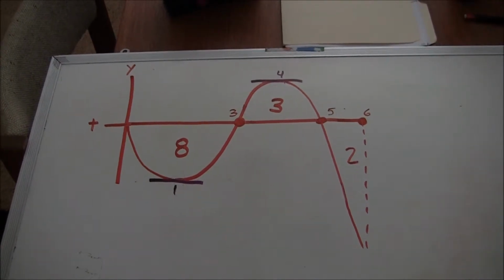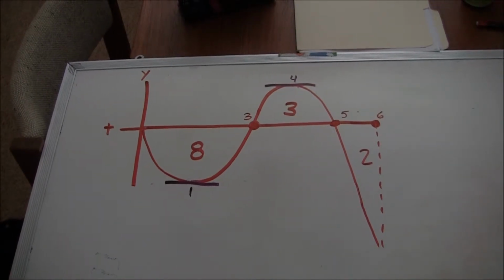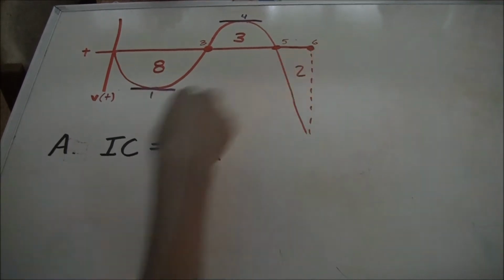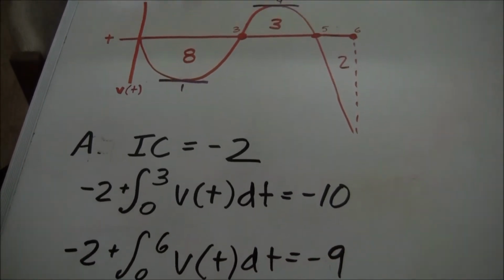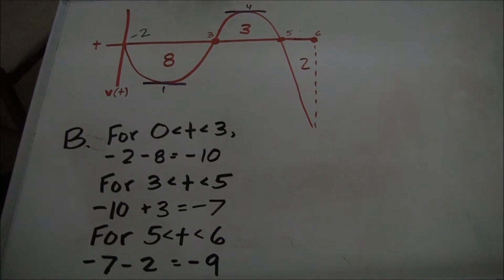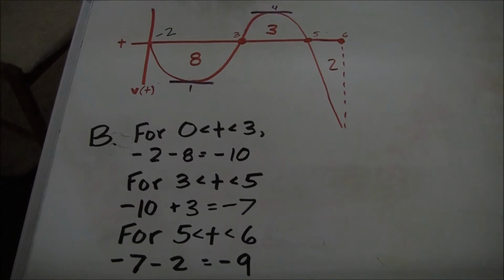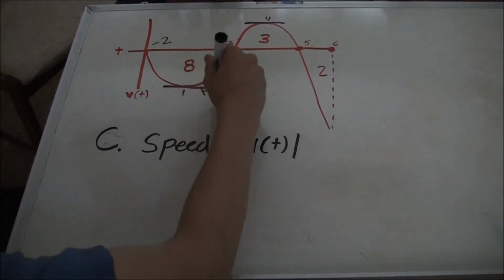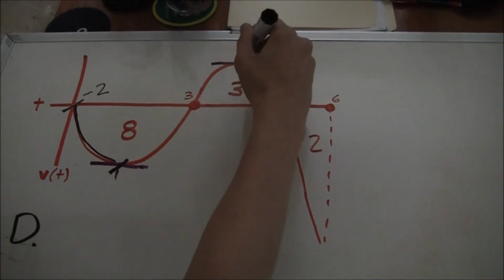AB 2008 #4 Seth McCann